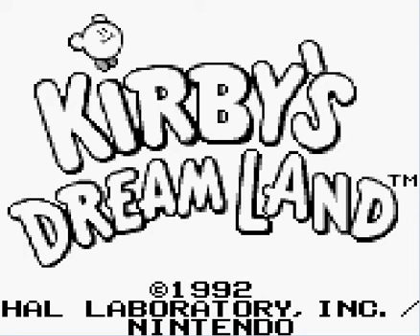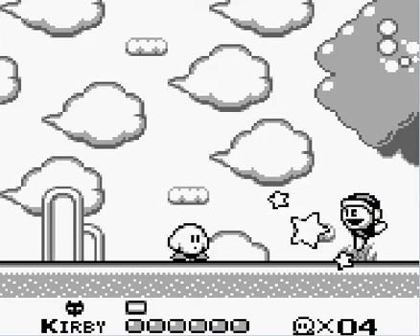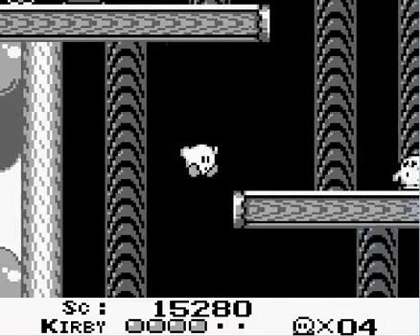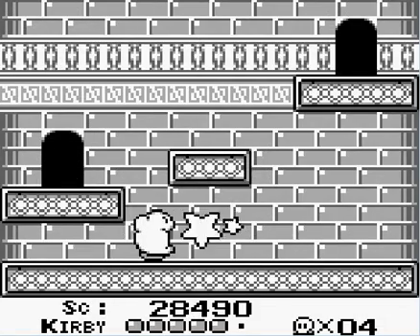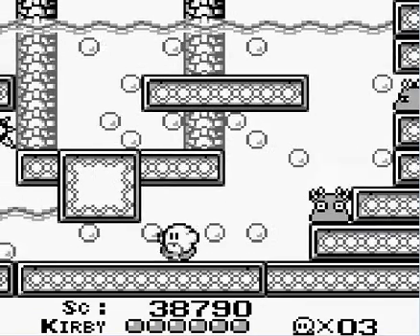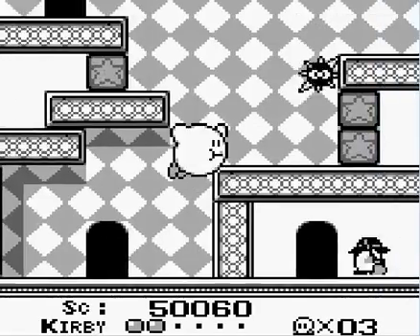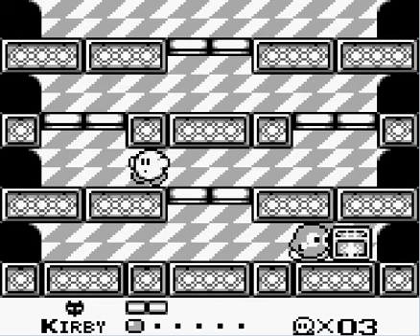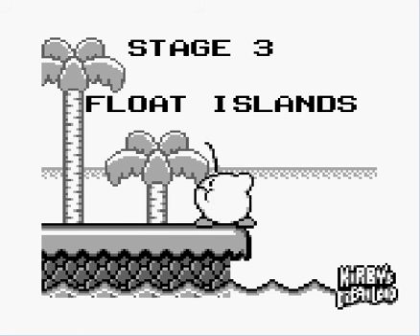Let's Play Kirby's Dreamland (GB) 01: Green Greens and Castle Lololo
We begin our rampag-  ...I mean epic adventure to stop Dedede from... well whatever he is doing surely it's evil.